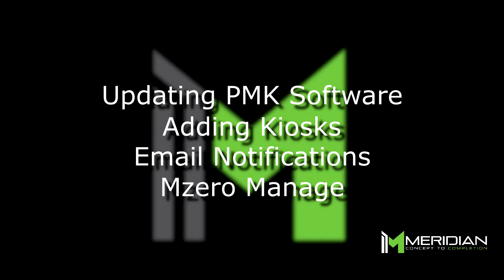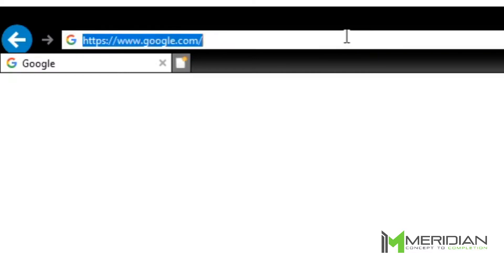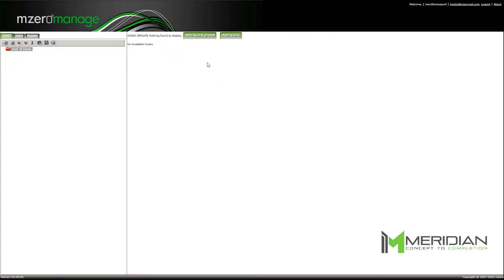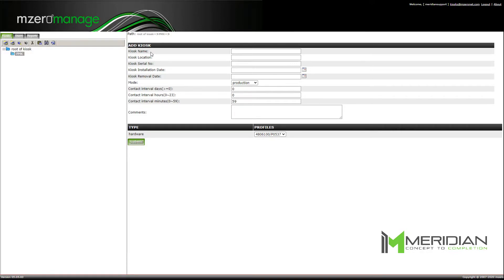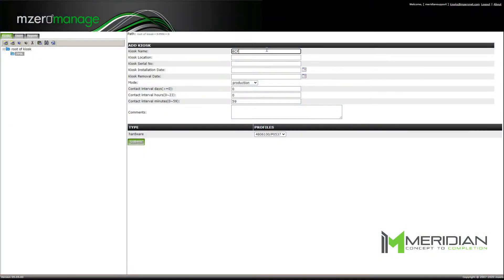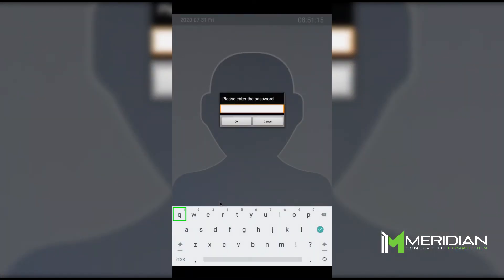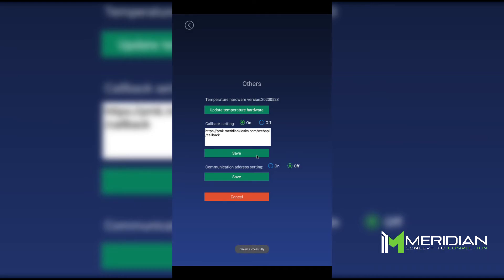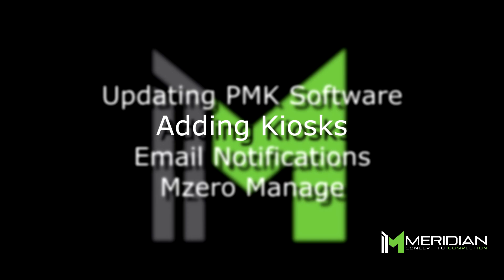PMK MzeroManage | Adding Kiosks to MzeroManage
In this 4 part video series, we will walk through updating your PMK’s software, adding kiosks to your account, enabling email notifications, and utilizing MzeroManage View for accessing reports and adding employees.

This is the second video in our MzeroManage Onboarding Series. If you haven’t already, please go back and watch the first video in this series.

This device is not FDA-cleared or approved. This temperature device should not be solely or primarily relied upon to diagnose or exclude a diagnosis of COVID-19, or any other disease or health condition. Elevated body temperature in the context of use should be confirmed with secondary evaluation methods, such as a non-contact infrared thermometer or clinical grade contact thermometer.